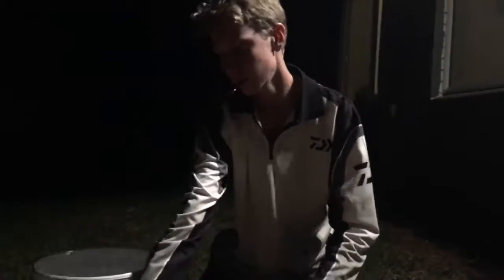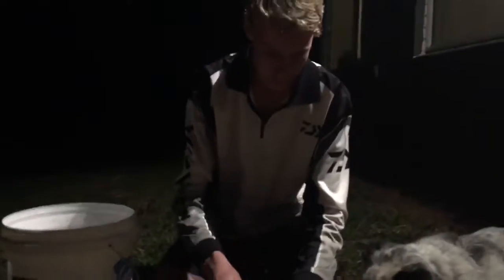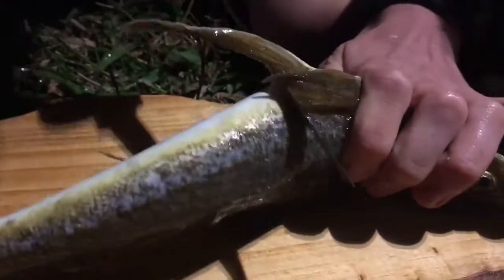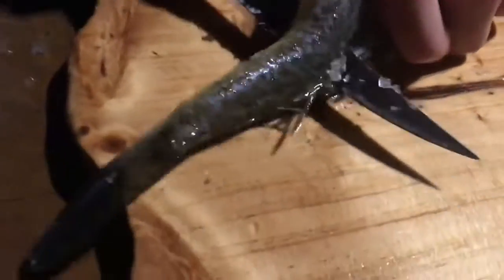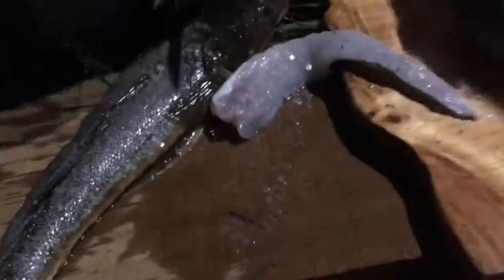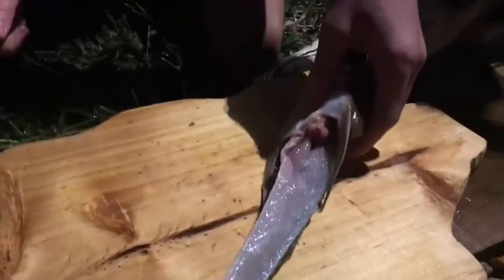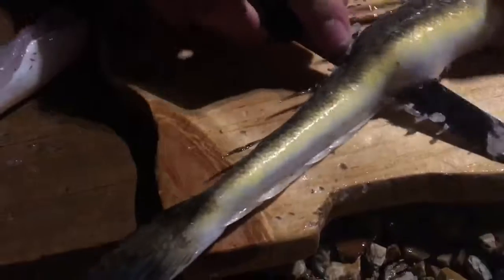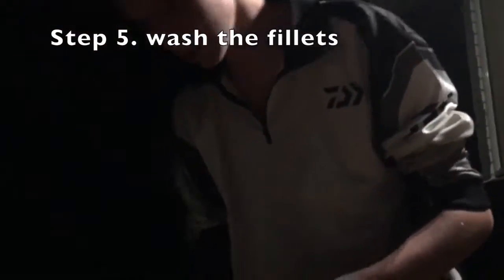How to fillet Dusky flathead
In this video i show you the basics on how to fillet a dusky flathead.